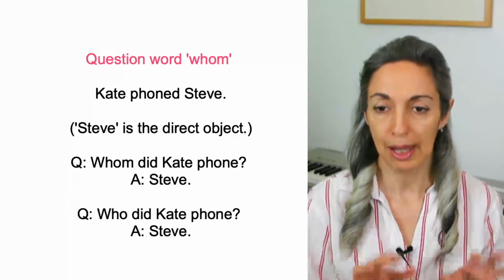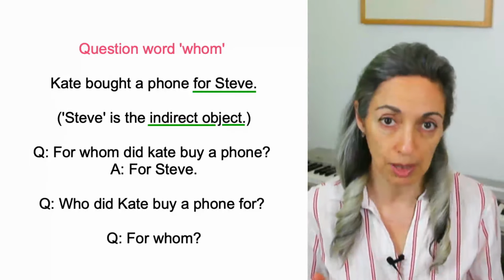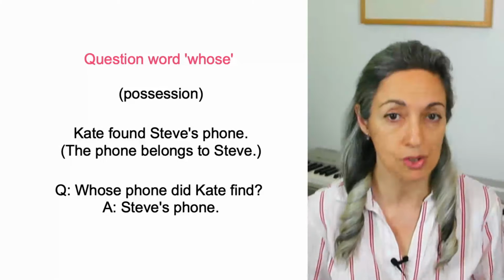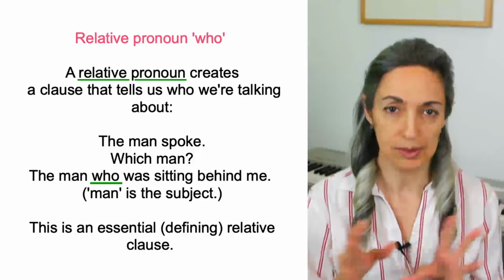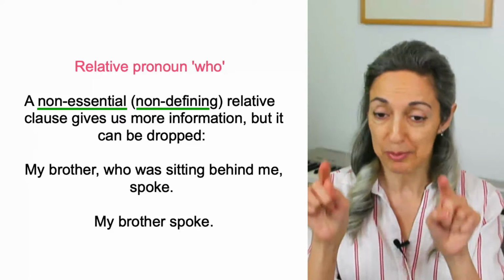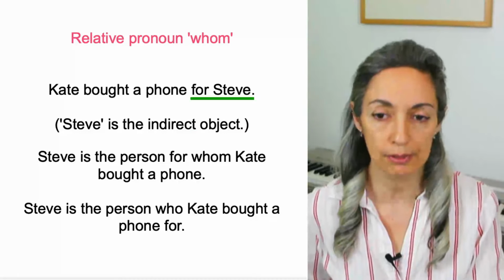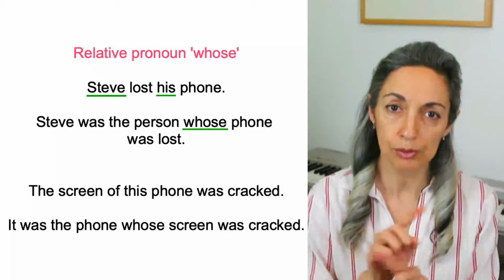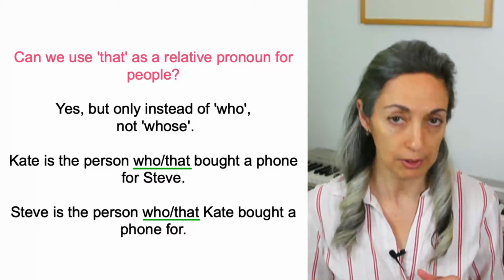who, whom, whose | Relative Pronouns | English Grammar Lesson | B2-Upper Intermediate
Download a FREE PDF of EXERCISES on Relative Pronouns by visiting Anglo-Link's PDF LIBRARY

00:00 Introduction
00:22 Question word 'who'
00:39 Question word 'whom'
02:22 Question word 'whose'
02:46 Relative Pronoun 'who'
04:22 Relative Pronoun 'whom'
05:39 Relative Pronoun 'whose'
06:16 Common question